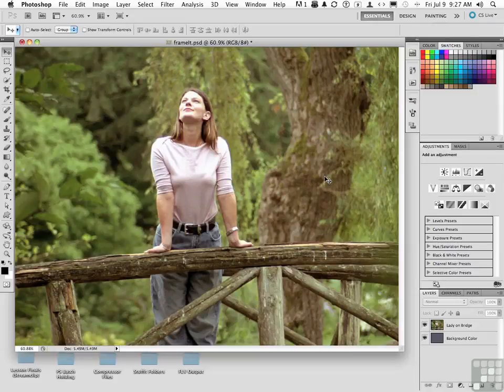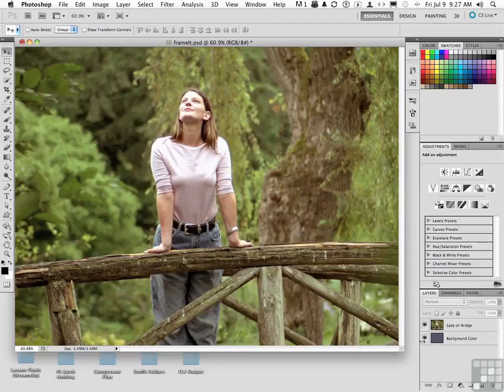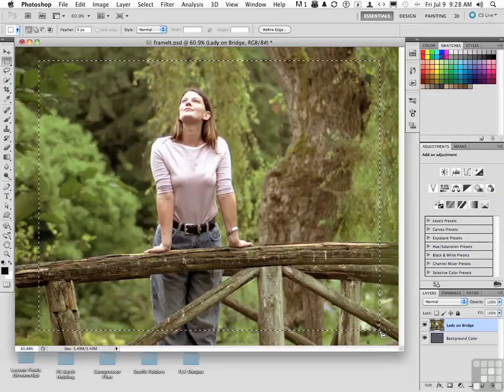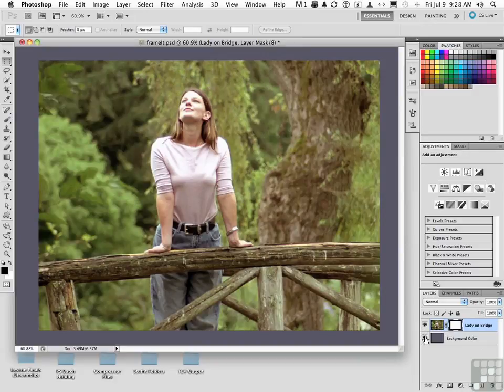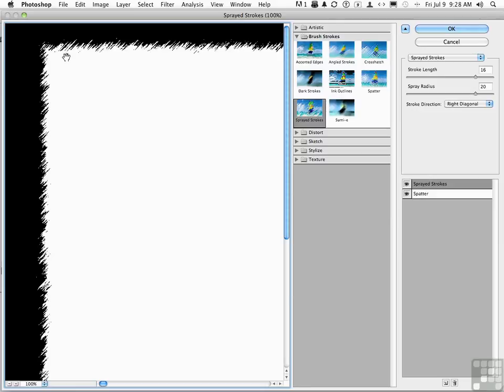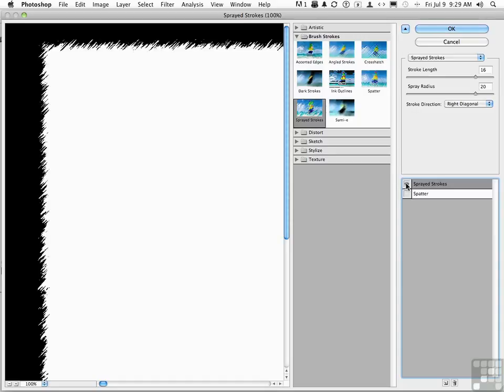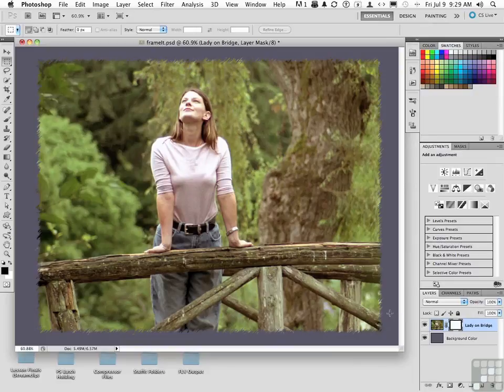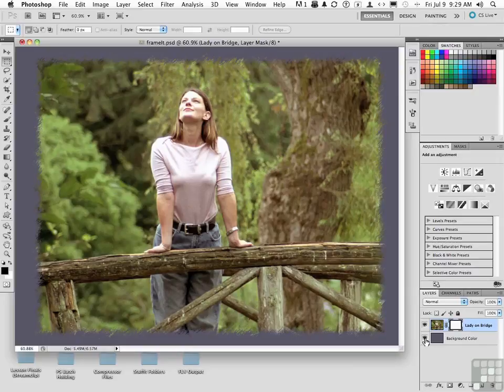13 05 Using Masks For Exotic Borders